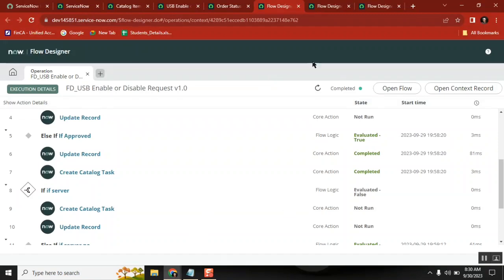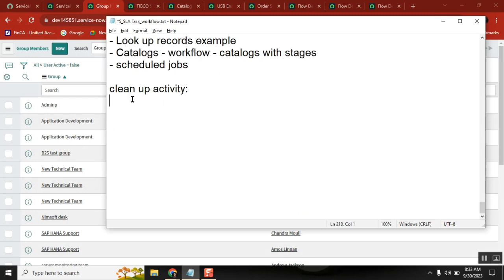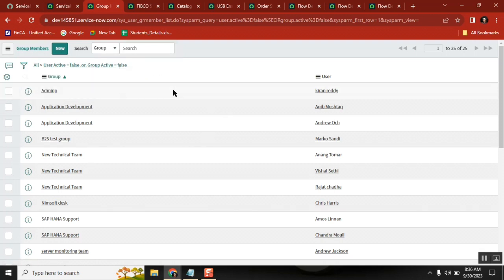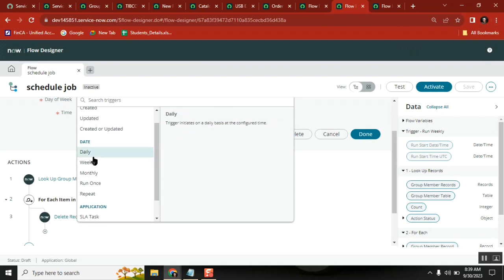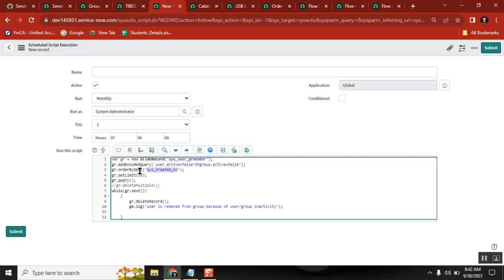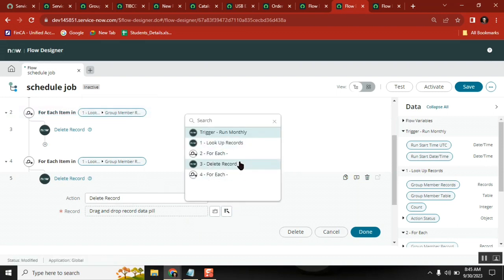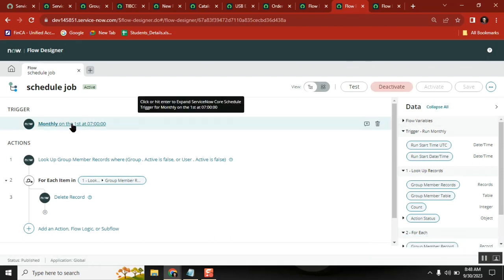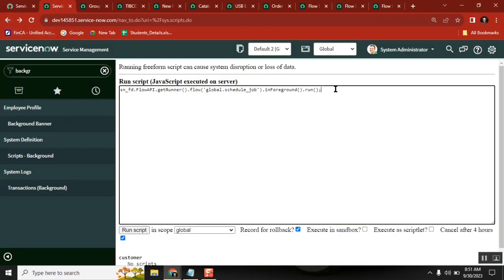Flow Designer vs Scheduled Jobs || Call a Flow from Script